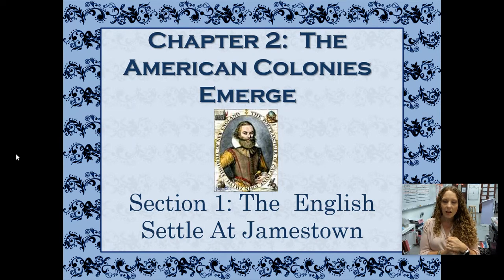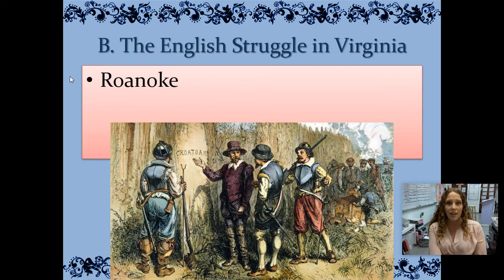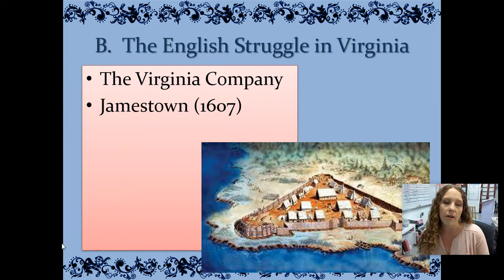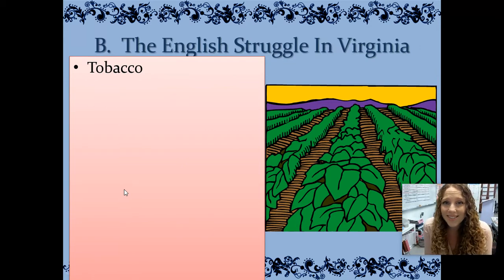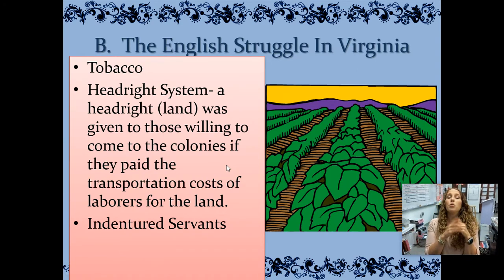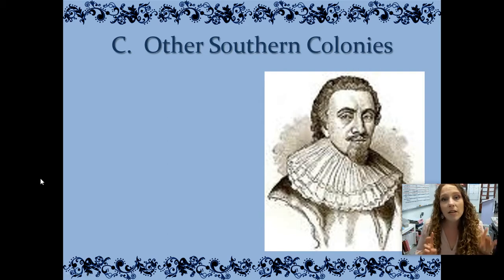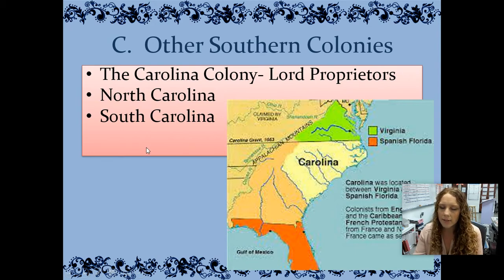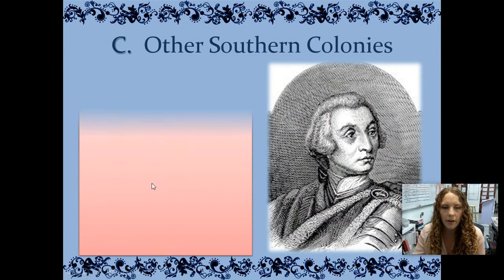CH 2.1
Topics discussed include early English settlement in America at Jamestown as well as other Southern colonies.